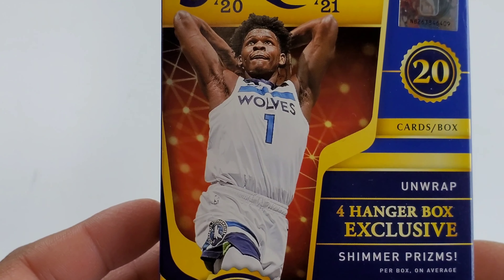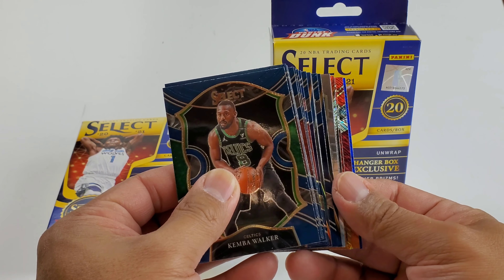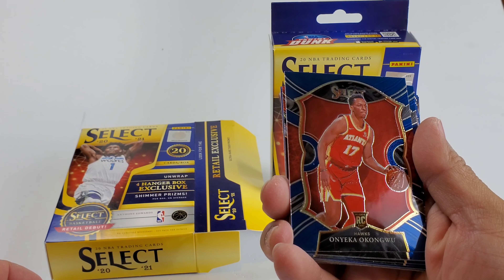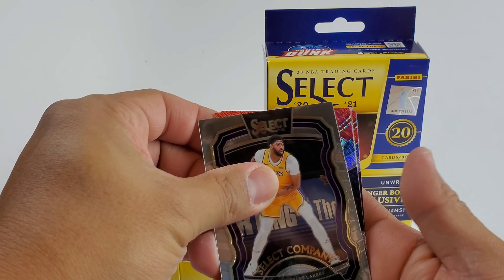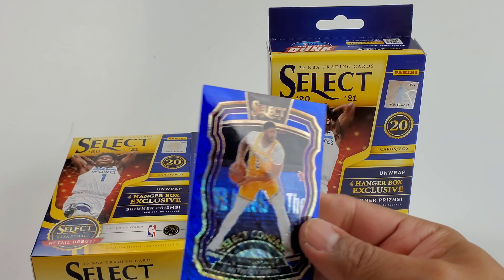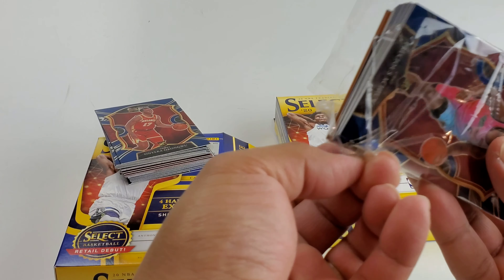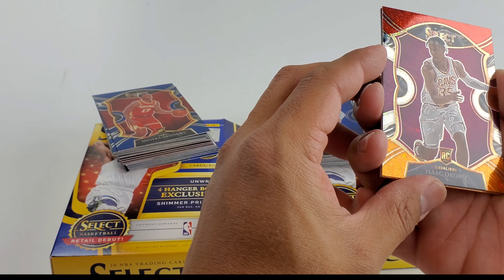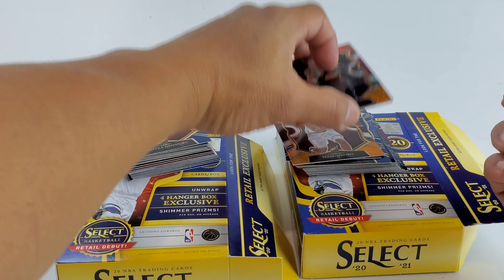2021 Panini Select NBA Trading Cards Opening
MY CHANNEL IS ABOUT:
Toy Unboxing
Toy Reviews
Toy Hunting
Reactions Video
Personal Vlog

CAMERA USED:
Samsung Galaxy Note 10 OR

TRIPOD USED:
Wwin Mini Tripod Camera Phone Tripod with 360°Ball Head OR
K&F Concept 56" Portable Tripod Aluminum Camera Tripod